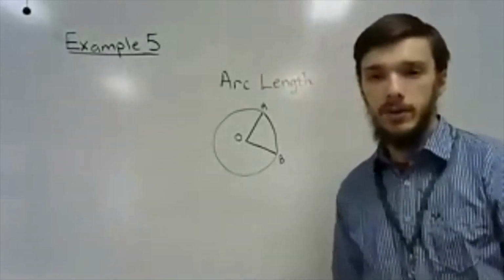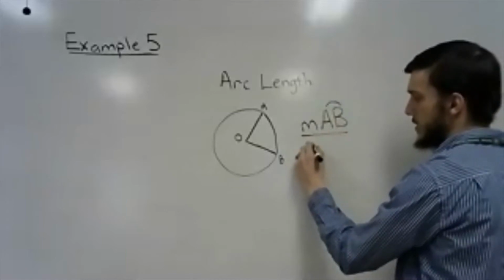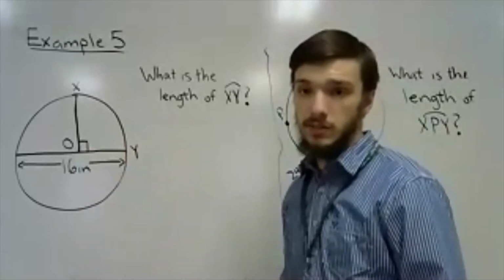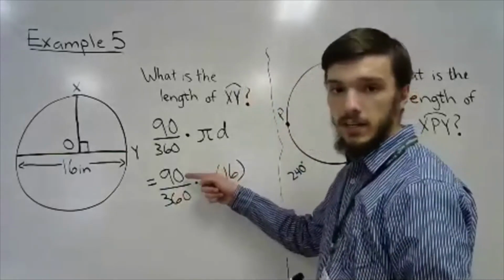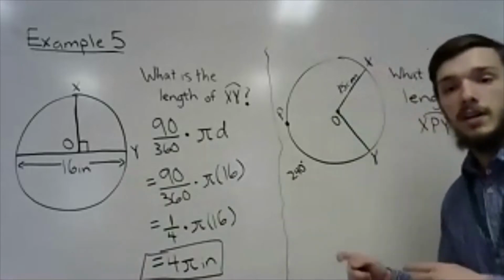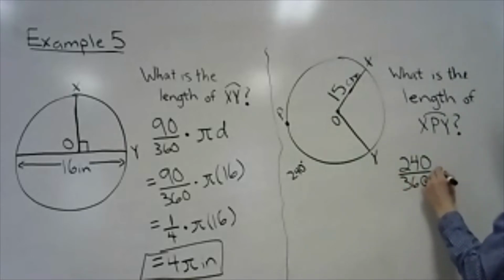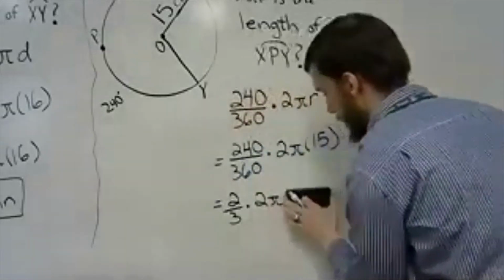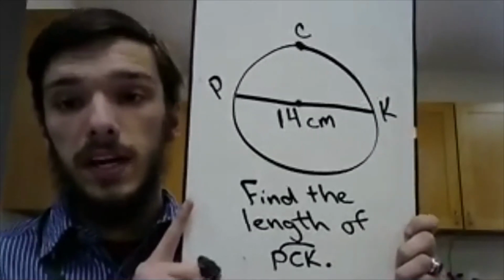Lesson 10.6 (Circles and Arcs) Video 3